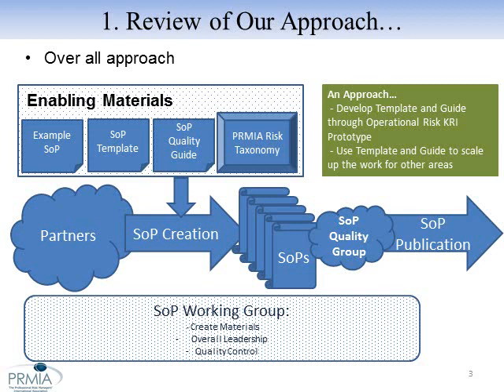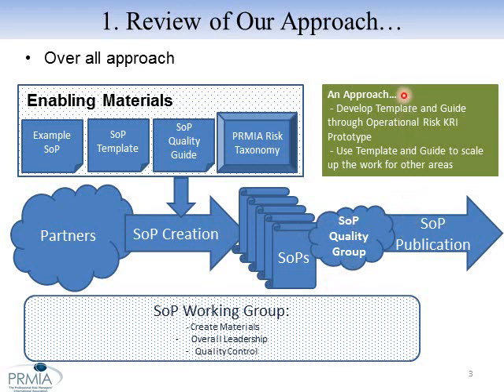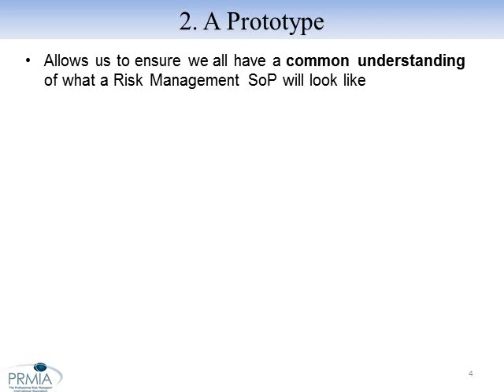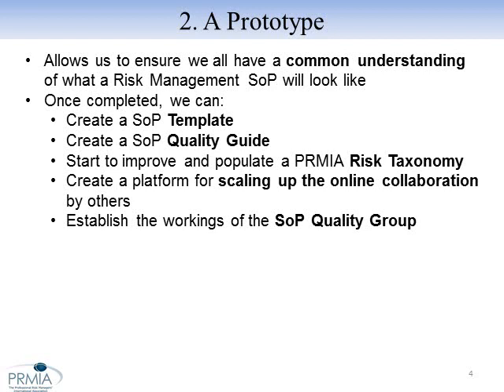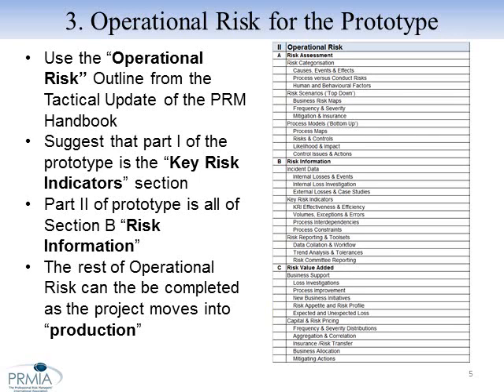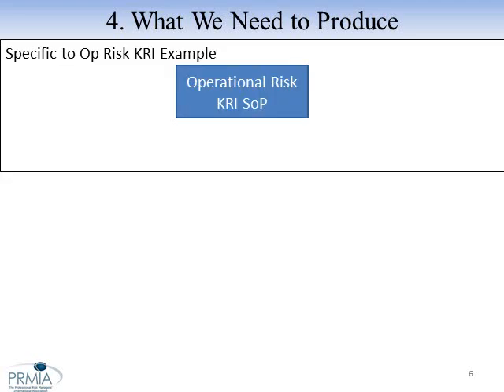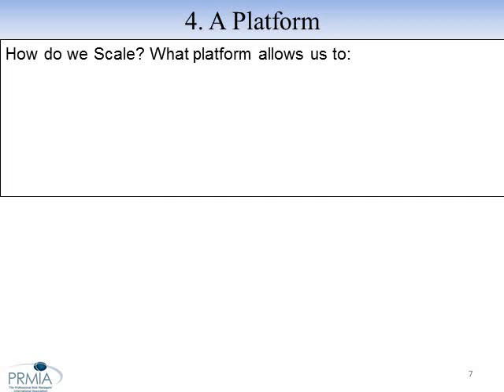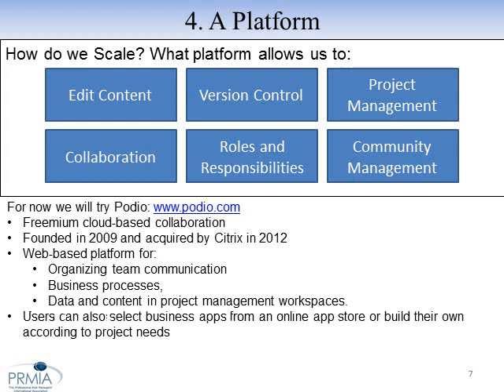PRMIA Risk Management Standards of Practice (SoP) Prototype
An introduction to the the PRMIA Risk Management Standards of Practice (SoP) prototype